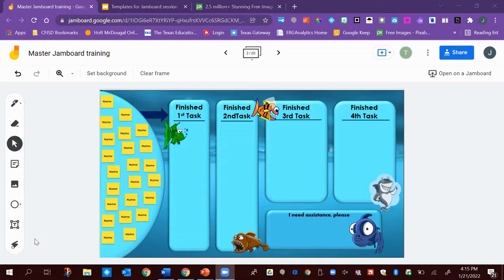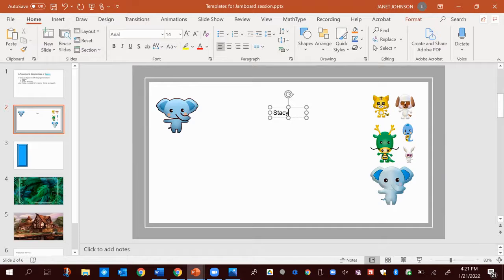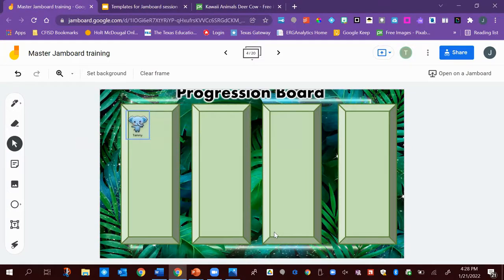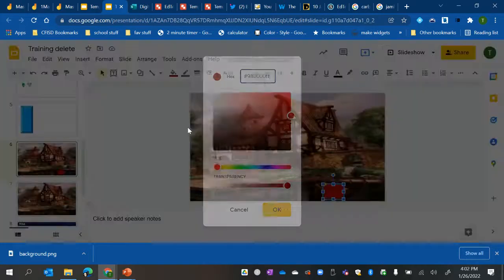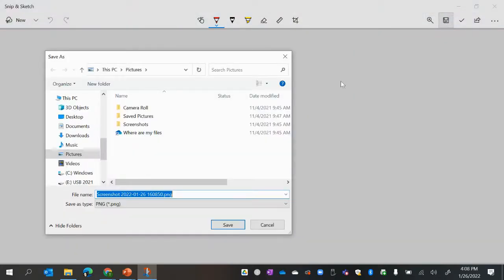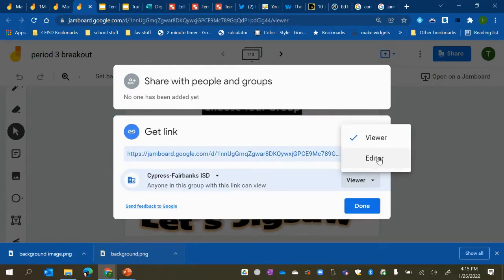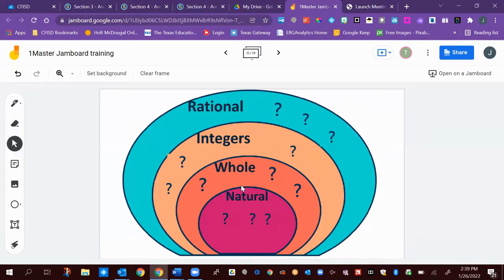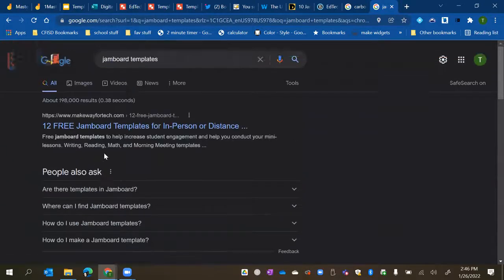Jamboard: Spice it up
Are you ready to see what else you can do with Jamboard?  Use it to create a progression board a as a part of a breakout.  Jamboard also supports EquatIO.  That means formulas and equations that you use in your science or math class can be imported into Jamboard with ease.